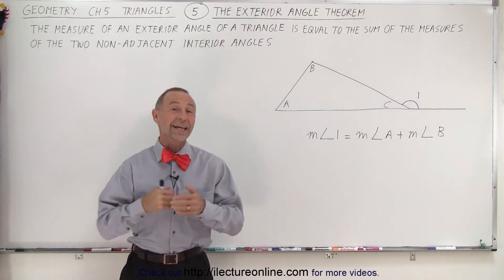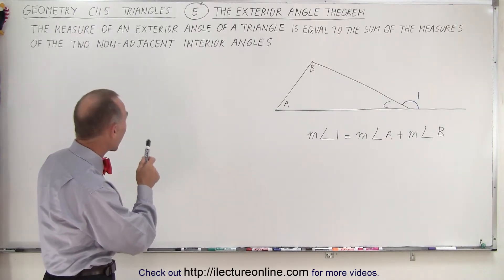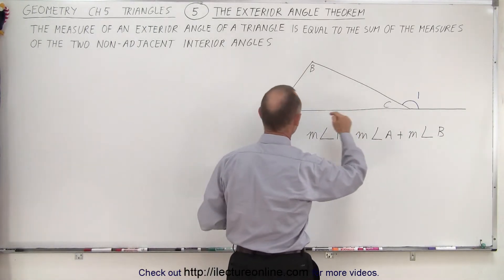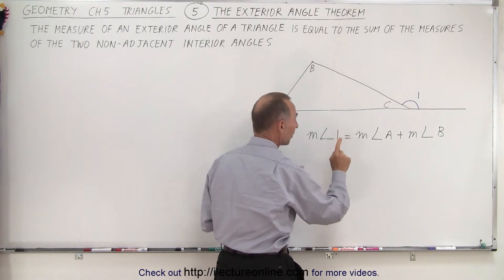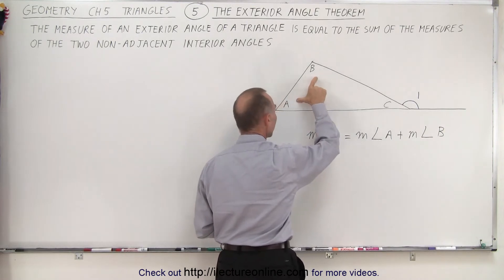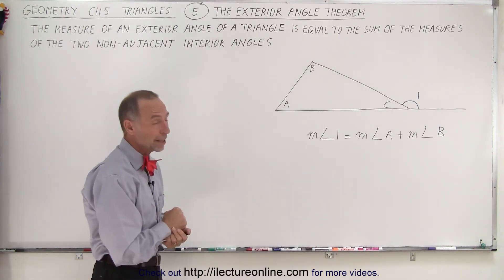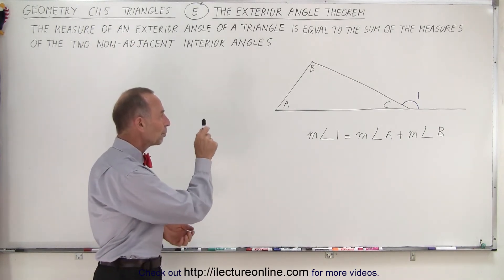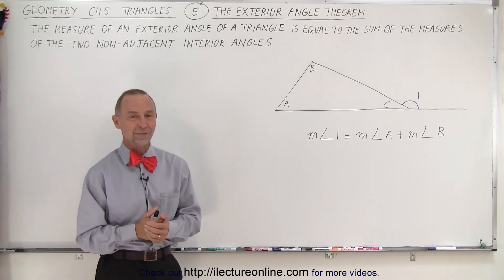Geometry - Ch. 5: Triangle (5 of TBD) the Exterior Angle Theorem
We will learn The Exterior Angle Theorem is the measure of an exterior angle of a triangle is equal to the sum of the measures of the 2 non-adjacent interior angles.

Title:  Geometry - Ch. 5: Triangle (4 of TBD) Interior vs Exterior Angles

Title:  Geometry - Ch. 5: Triangle (6 of TBD) Proof of the Exterior Angle Theorem